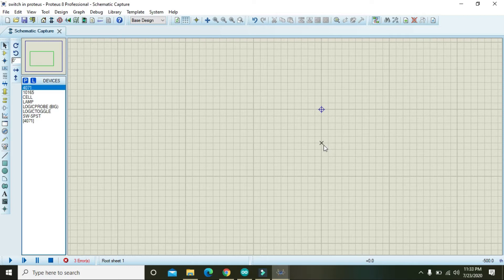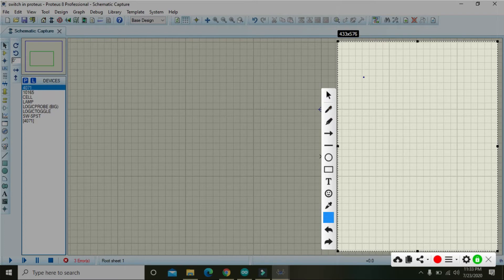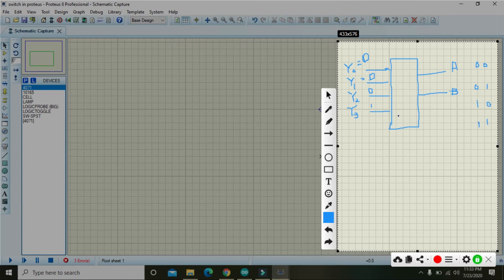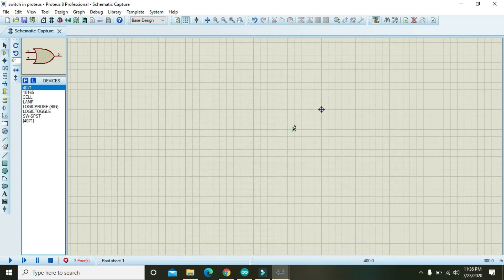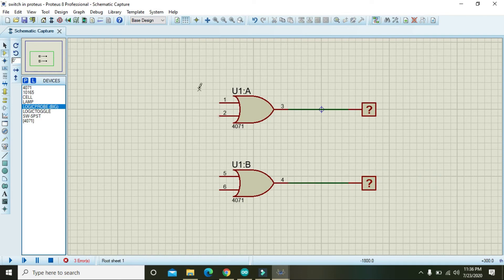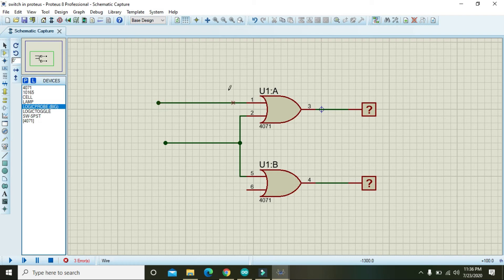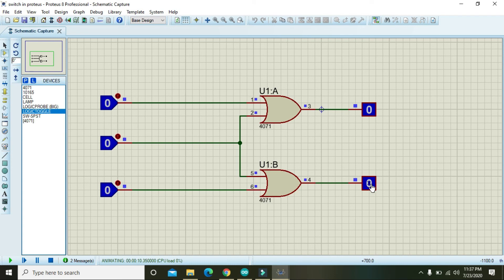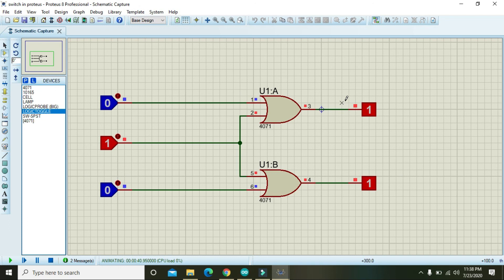4 to 2 encoder in proteus | simulation of 4 to 2 encoder in proteus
4 to 2 encoder in proteus
how to make 4 to 2 encoder in proteus
simulation of 4 to 2 encoder in proteus
making 4 to 2 encoder in proteus
how to make a simulation of 4 to 2 encoder in proteus
encoder 4 to 2 simulation in proteus
proteus based simulation of 4 to 2 encoder
tutorial on how to make a 4 to 2 encoder
simplest simulation of 4 to 2 encoder in proteus
4 to 2 encoder simulation